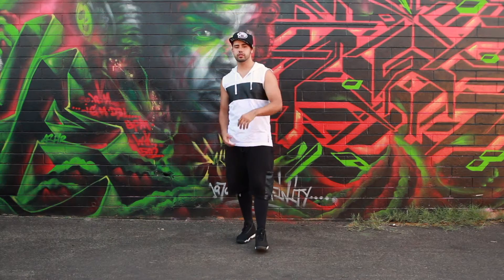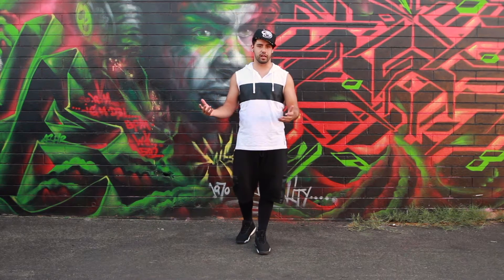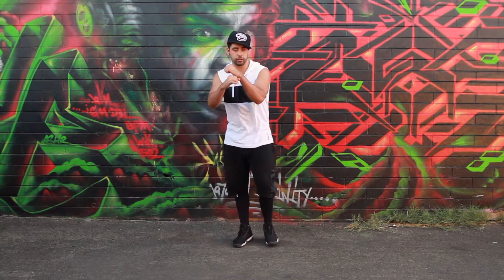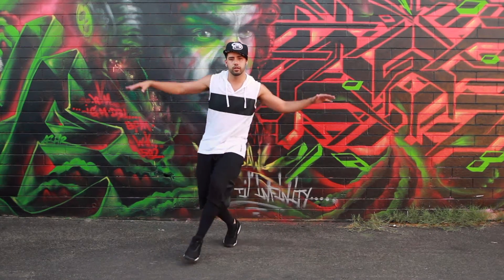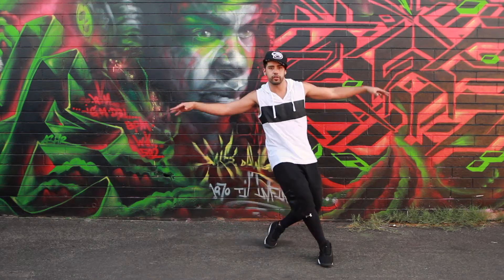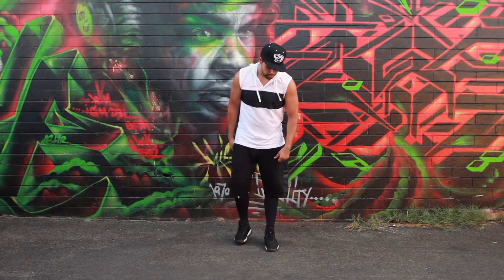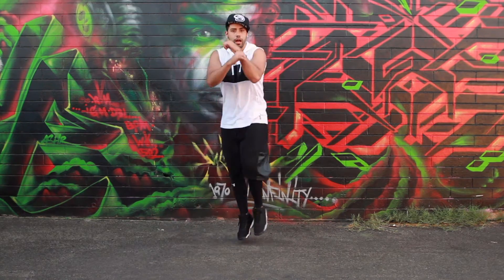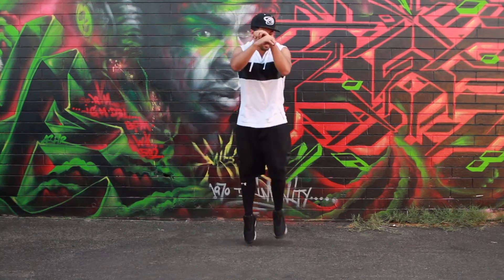How To Breakdance | How to Top Rock | The Indian Step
In this Video you will learn how to breakdance with this fundamental step in bboyin "breakdancing" called the Indian Step. This Top Rock move is something you will most likely use in most of your sets. This can be used for style as well as getting into your power moves. Bboy Unique Breaks down the movement into 2 different parts, The movement itself and at the end you will learn some styling techniques for the Indian Step to add some individuality.

In order for you to get this top rock " The Indian Step" down, I suggest trying this in sets of 10 full patterns, meaning left side right side, left side right side 20 times then rest and go again, completing at least 5 sets. Go at your own speed until your flow of the combination is smooth and then try to increase your speed gradually, remember muscle memory is a huge factor in dance.

Top rock is key when doing your sets, once you learn how to do this Top rock pattern in one style make sure to play around with it, use different hand motions and levels of standing to make your movements more versatile.

Don't forget Musicality as well, your breakdance top rocks should hit beats as you are executing the movements, usually you will follow a 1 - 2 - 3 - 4 count or a 1 & 2 3 & 4 count for example when doing this Top rock "The Indian Step" the counts are 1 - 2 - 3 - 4

If you have any questions regarding the musicality of this breakdance top rock "The Indian Step" please leave a comment below and if there are enough requests I will gladly create a video explaining this Top Rocks  musicality further.